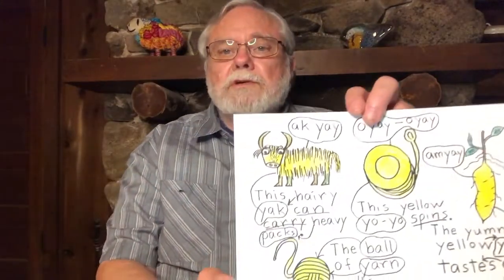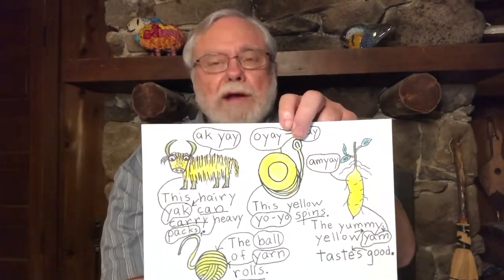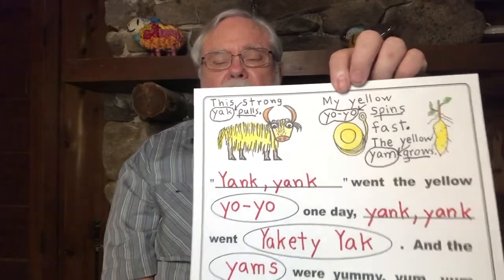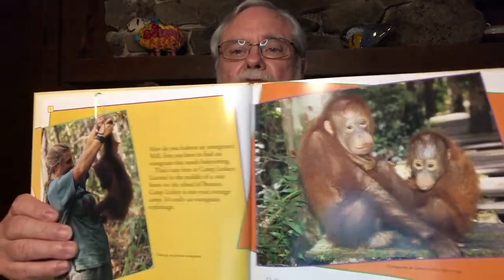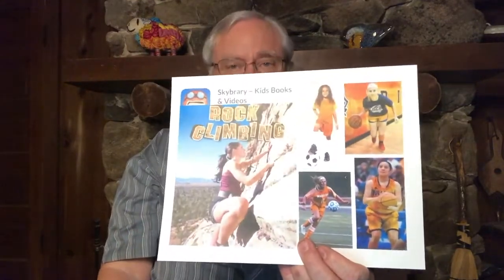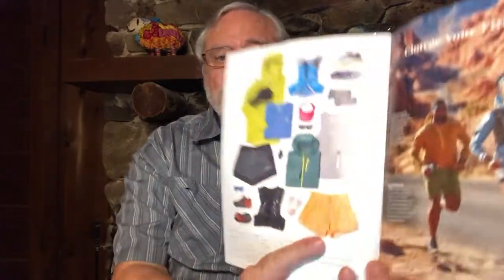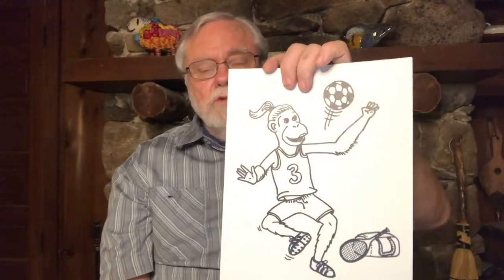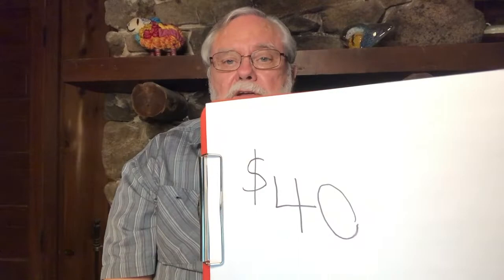Animated Literacy Lesson 78: Introducing Orty Orsen's Story, Song, Gesture, & "OR" Sound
In this lesson the students learn the story, song, gesture, and sound for an orange orangutan named Orty Orsen.  Orty loves to play all sorts of sports. For each sport she likes to have a new pair of orange shorts.  One day Orty ordered 4 new pairs of shorts over telephone.  When Orty's order was placed, a zero was accidentally printed after the 4.  Orty was surprised when she received a large box filled with 40 pairs of shorts rather than just 4.  A $400 bill came with the shorts.  When Orty ordered the store to take back the extra shorts, the store not only took back the extra shorts but let Orty keep 4 extra pairs at no cost.  Students gesture Orty Orsen's sound by placing one hand on a hip and using the index finger of the other hand to order the store to take back the extra shorts while saying Orty's "OR" sound.  Topics for discussion and read aloud include orangutans, kinds of sports, the color orange, clothes or uniforms worn for different sports, shopping for sporty clothes, and the change in value when a zero is added after a number.